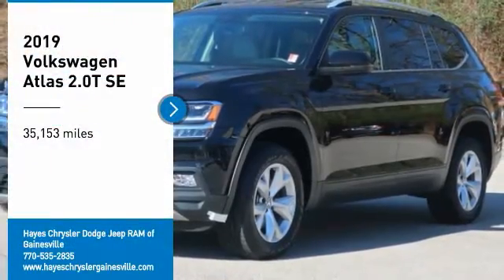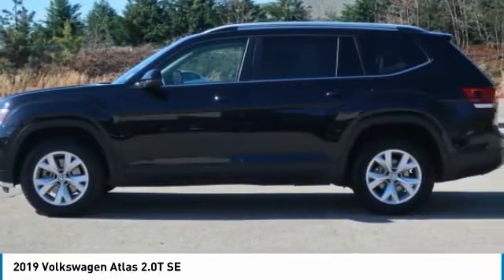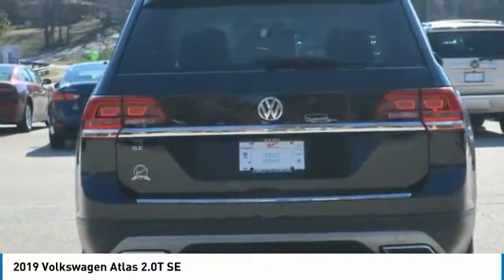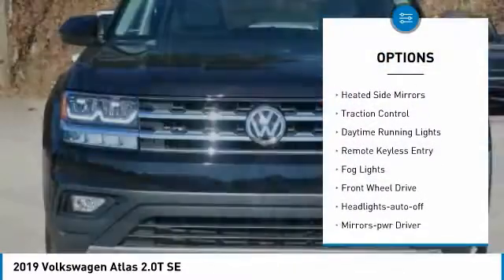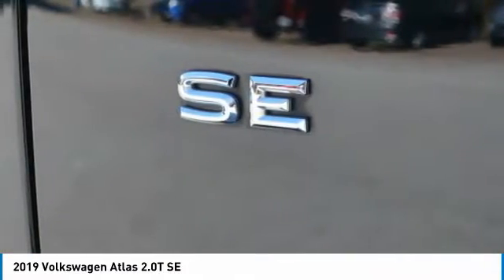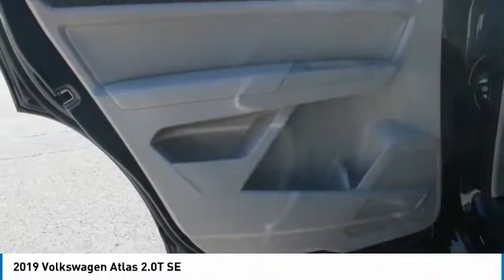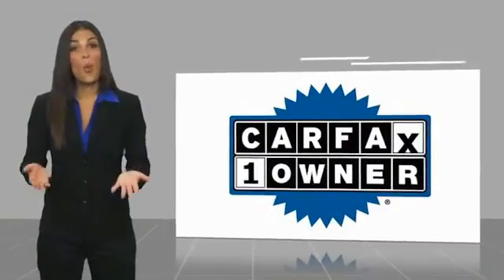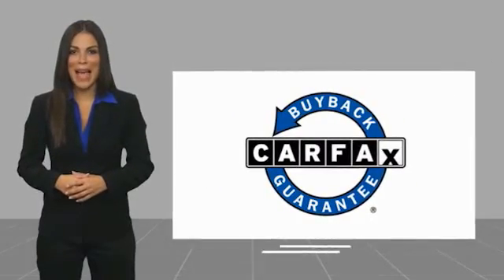2019 Volkswagen Atlas Gainesville GA G243007A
2019 Volkswagen Atlas 2.0T SE

Must print ad and present ad at time of sale to receive quoted price.brbrOdometer is 604 miles below market average!brbrCARFAX One-Owner. Clean CARFAX.brbrAwards:br  * 2019 KBB.com 10 Best Road Trip Cars   * 2019 KBB.com 12 Best Family Cars For over 41 years our motto has been welcome to the family Call today for an appointment.